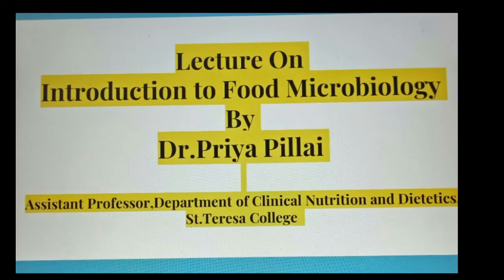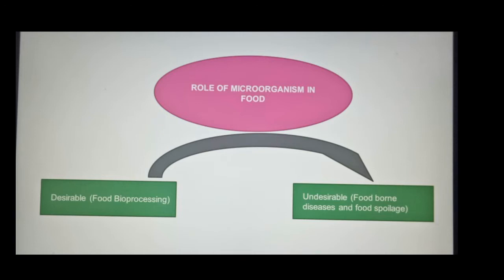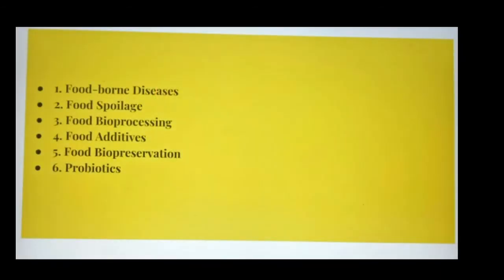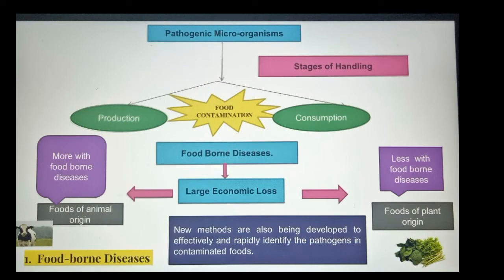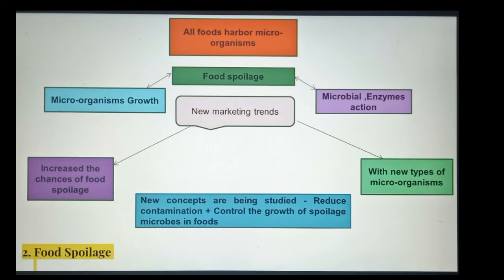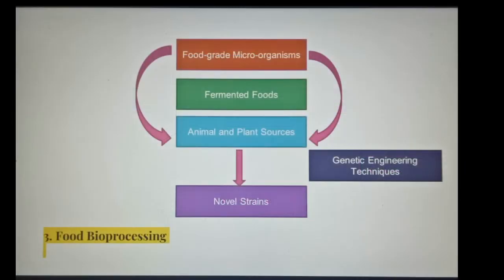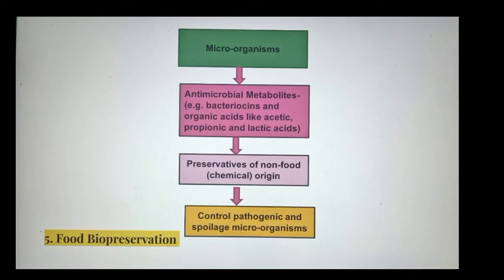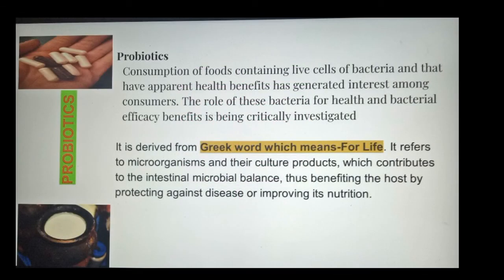Lecture on Role of microorganisms in food industry by Dr.Priya Pillai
You Tube Video on Role of microorganisms in food industry by Dr.Priya Pillai